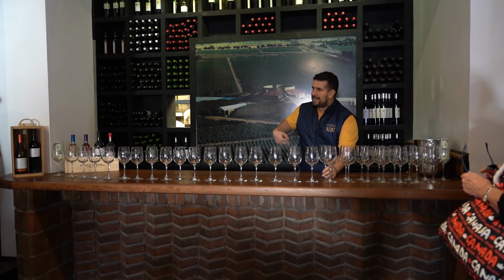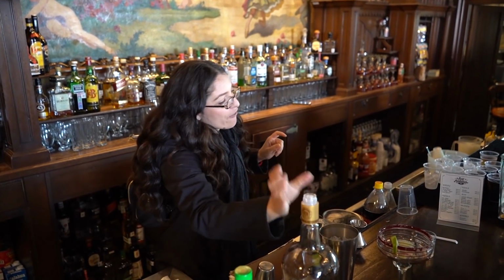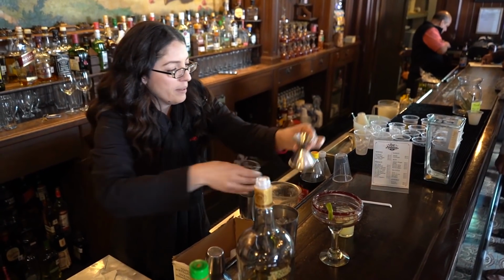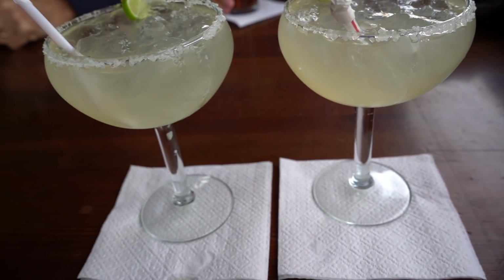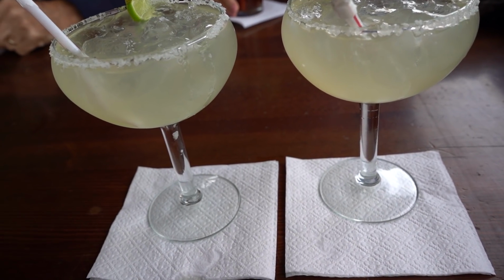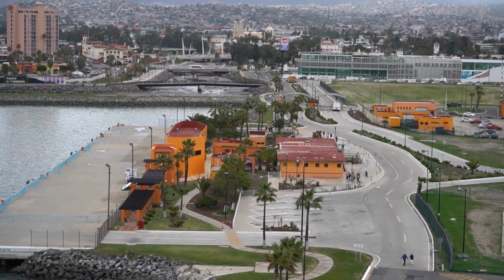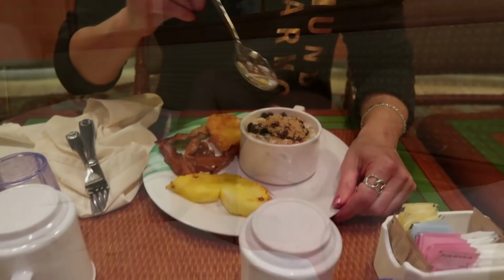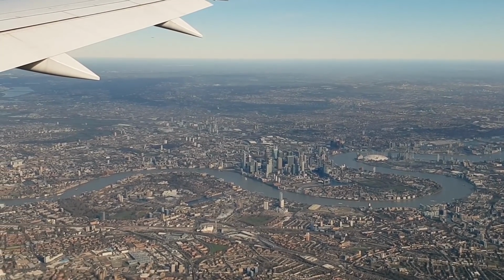Our cruise on Emerald Princess 2019 | Vlog #10 | Ensenada & Home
18th January to 3rd February 2019